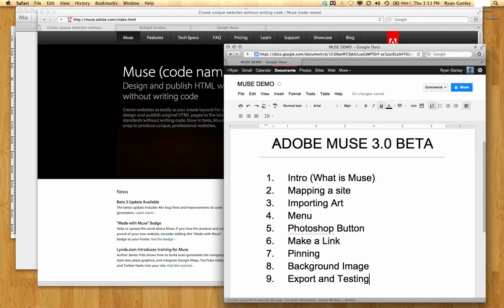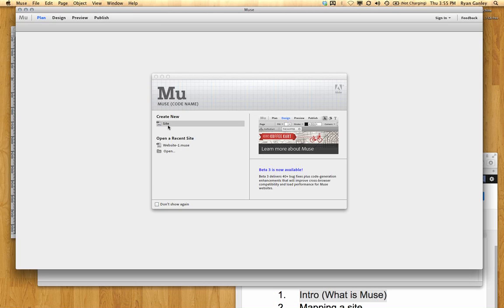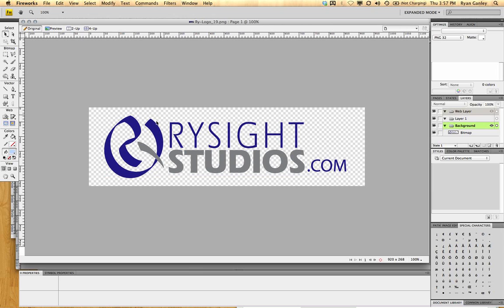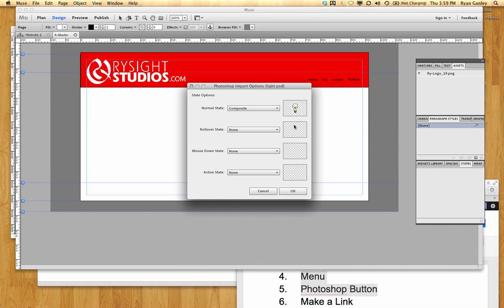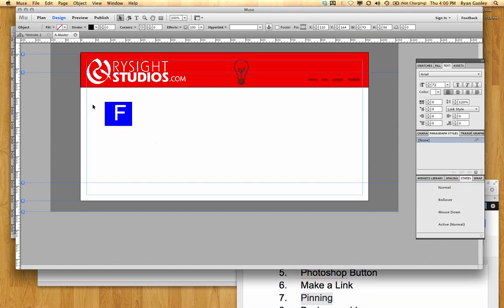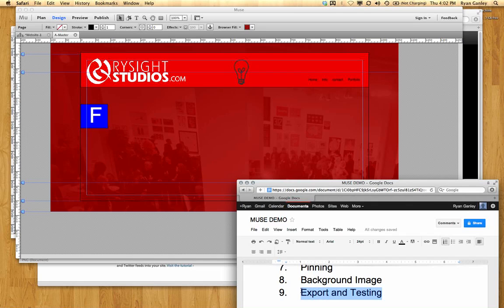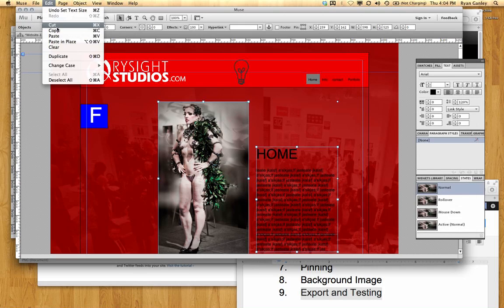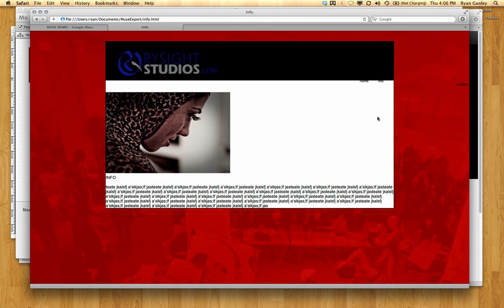Intro To Adobe Muse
Introducing Muse and how to build a quick website with Adobe Muse. I also show you some features.